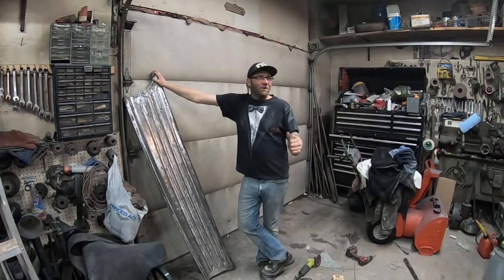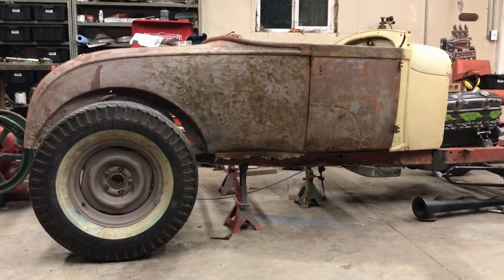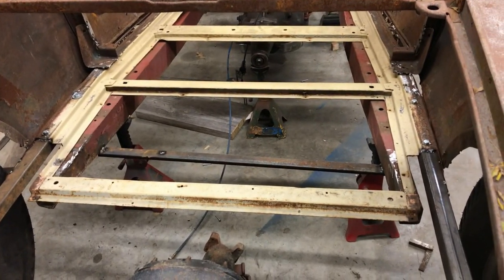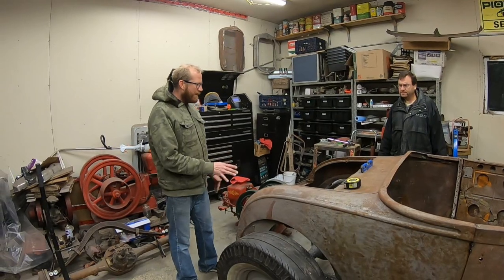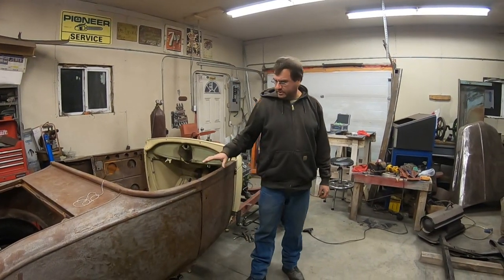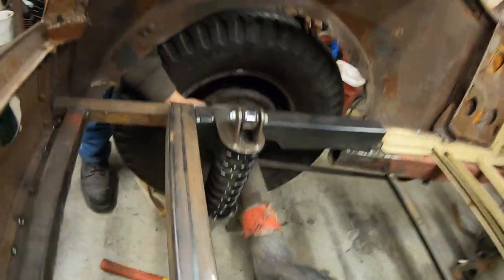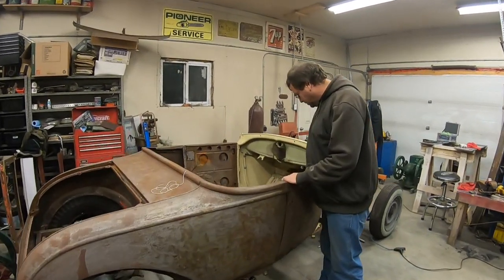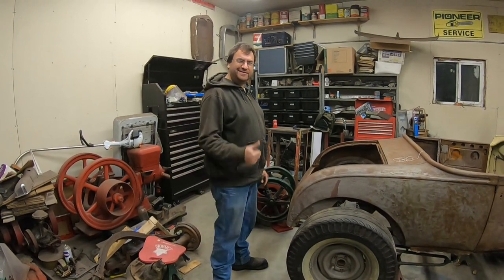1929 Ford Model A Roadster Back Half. Hot Rod Build, 8" Rear, Rat Rod on the Cheap.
Model A Madness continues with the back half of the 1929 Model A roadster build.  We are installing an 8" rear end with coil overs and rear hairpins.